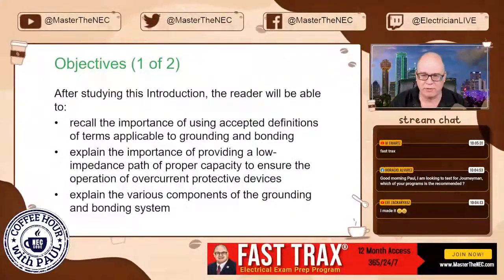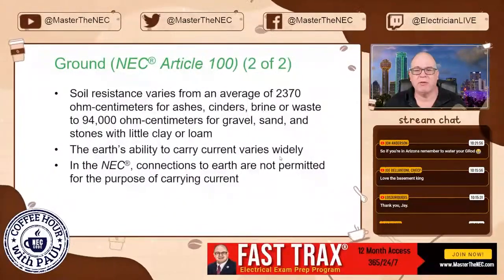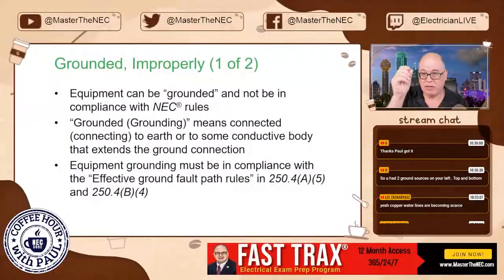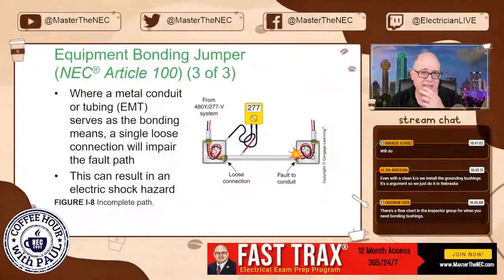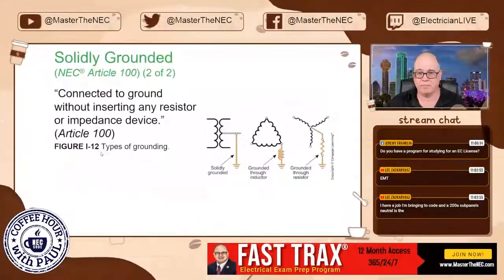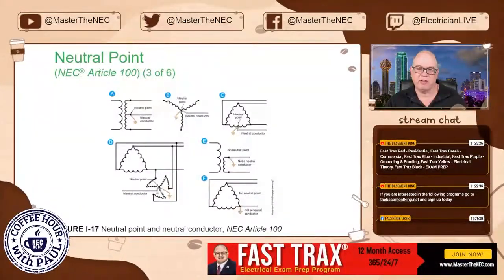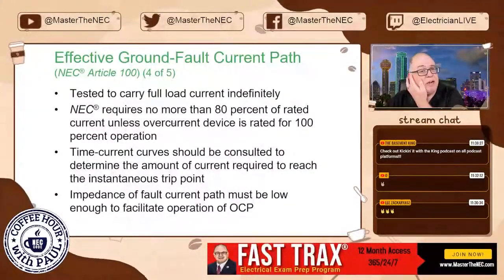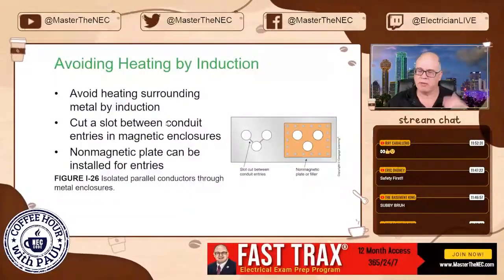Coffee Hour | Grounding and Bonding | Part 1 REPLAY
If you missed Part 1 of the multiple-part series on Grounding and Bonding then you need to watch this replay. Listen as Paul Abernathy, Member of CMP 5 (Article 250), introduces you to the basics as the series continued to move deeper into grounding and bonding as shown in the 2020 NEC.